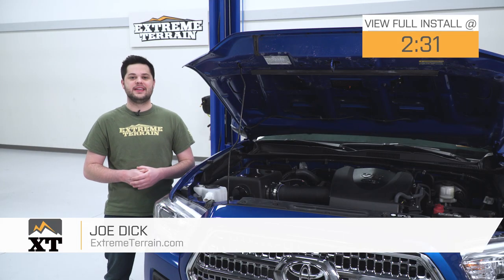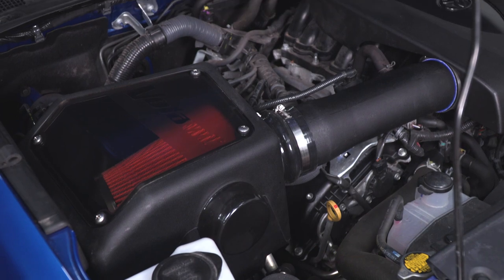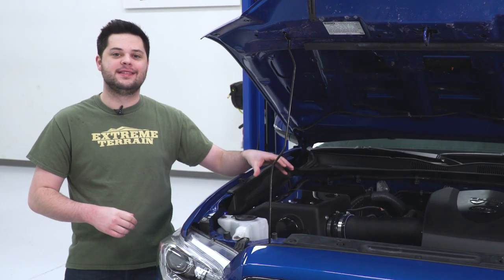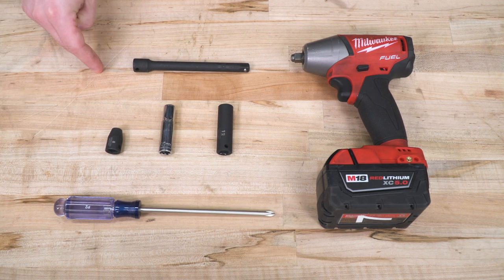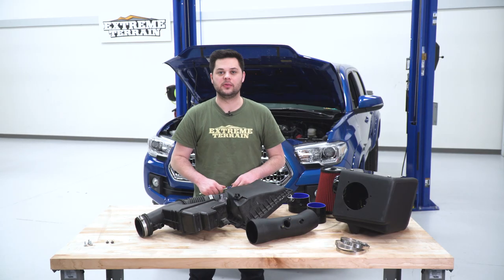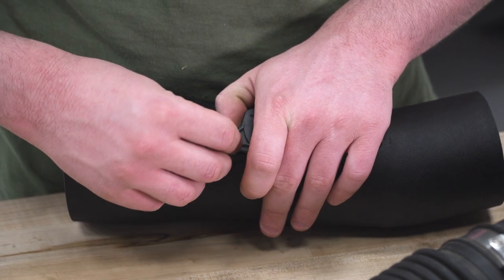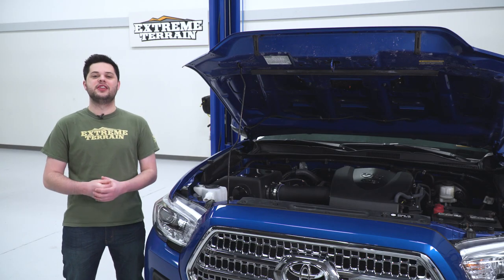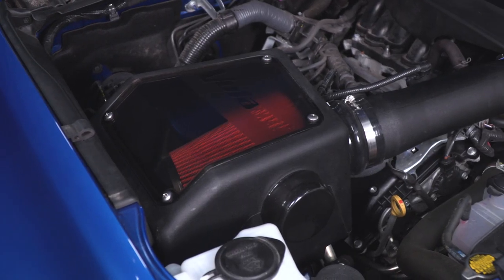Tacoma Volant DryTech 3D Closed Box Cold Air Intake (2016-2019 3.5L) Review & Install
Increase the performance on your Tacoma with this Volant DryTech 3D Closed Box Cold Air Intake. This will increase your horsepower and torque numbers as well as your throttle response while being made of quality precision-molded polyethylene material featuring a DryTech 3D air filter.

Item TT1311
MPN# 18635D